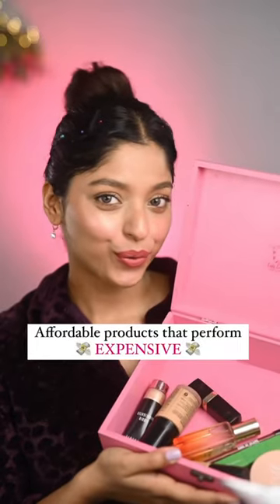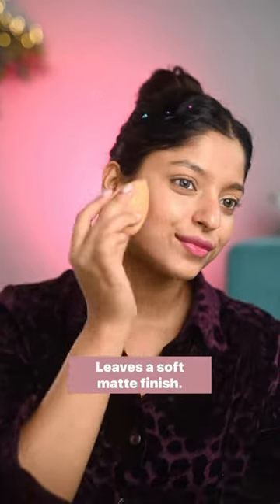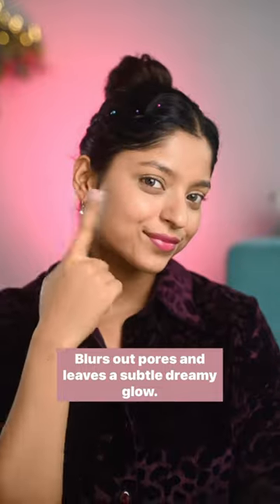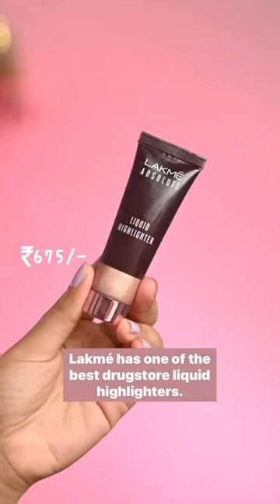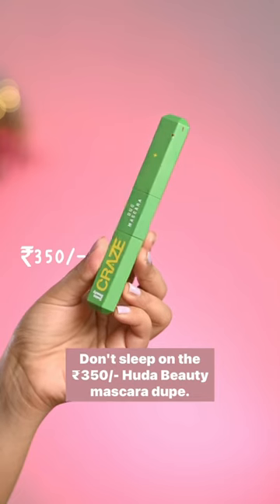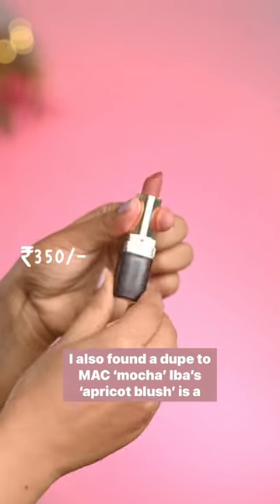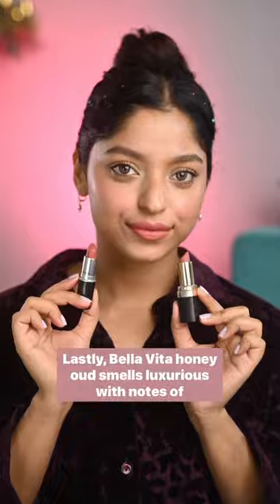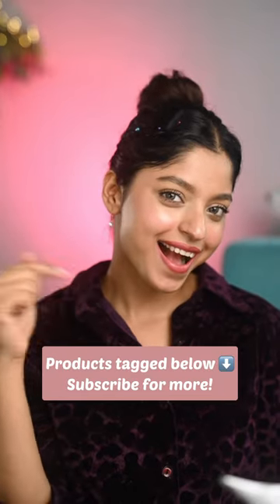Affordable dupes to expensive products 😍